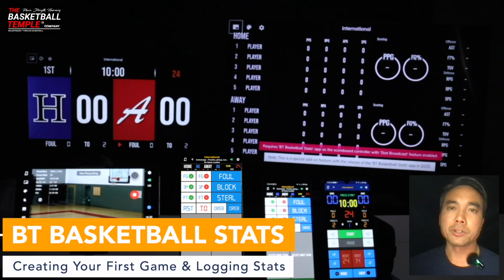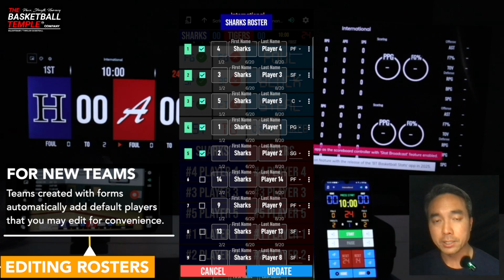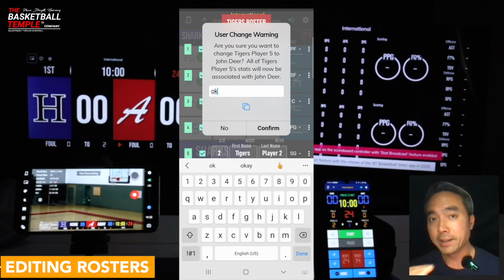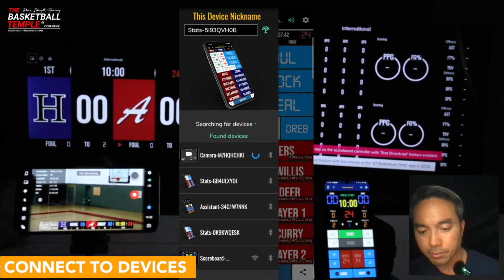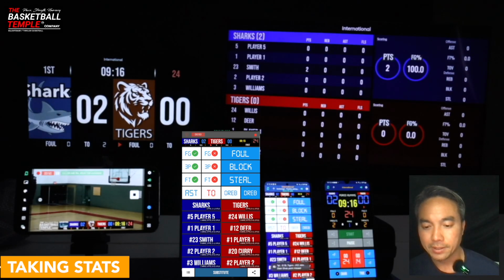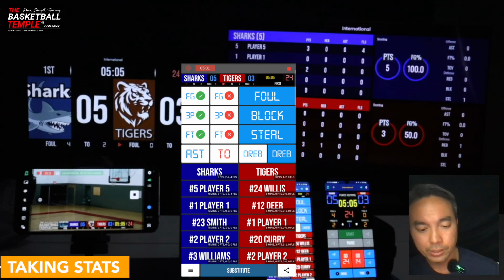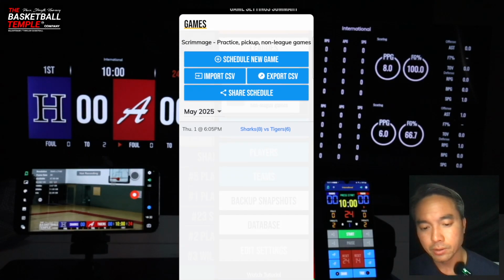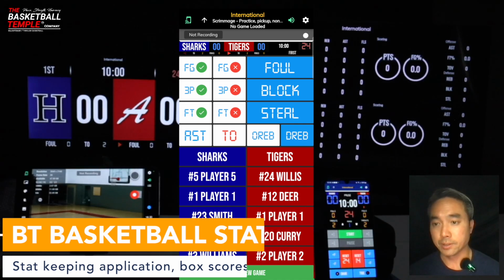Tutorial 1: Keeping Basketball Stats Basics - BT Basketball Stats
# BT Basketball Stats Available Now!
The app is fairly easy to learn on your own, but if needed here are detailed tutorials for reference.
## Video Timestamps:
00:00 Intro
00:20 Creating Teams Manually
03:33 Editing Rosters
09:40 Timer Controls
11:15 Connecting to Optional Devices
16:07 Taking Stats
21:26 Substitutions
23:40 Completing a Game
24:53 Box Scores and Share
25:46 Import and Export CSV
26:43 Viewing Season Stats
27:21 Backing up your data
27:42 Peer-to-Peer Local Data

Important Note - When using BT Basketball Stats with optional devices it is highly recommended to use a WiFi router (no internet required) for faster data syncs.

Also, when using BT Basketball Stats with extra optional devices, it will be the main controller.  BT Basketball Controller is not used within a system with BT Basketball Stats present.  If extra controllers are needed for time assistance use BT Basketball Assistant.

BT Basketball Stats is our new app for basketball stat that is packed with exciting features to bring your leagues to the next level.
# Live Game Stats
- Keep basketball stats live during games
- Creates game box scores and share as PDF
- Running game log of all stat events
- Optionally synchronize live to our scoreboards, camera (video), shot clocks for a full-fledged professional-like system

# Easy Interface
- Optimized stat keeping interface
- Multi-user stat keeping capability

# League Stat Tracking
- Organize multiple leagues and seasons
- Team rankings and stats
- Player rankings and stats

# Game Schedule Management
- Automatic game scheduler (share as PDF)
- Playoff seeding and bracket management (experimental)
- Organize teams by divisions for scheduling and playoffs

# Import and Export CSV files
- Save time!  Have teams email you rosters as CSV files and import into the app
- Export and own your data forever in a universally accepted, clear text format

# Connect & Synchronize to Basketball System
- Integrates seemlessly into the BT Basketball System of apps
- Synchronize to BT Basketball Scoreboard, Shotclock, and Camera

# Live Stats Overlays into Basketball Video
- Live stats feed into connected BT Basketball Camera apps (matchup comparisons, player comparisons, player stat banners on score overlay, offensive and defensive player of the game)

# Local Data and Peer-to-Peer
- Stores data locally and synchronizes peer-to-peer, currently data is not stored on the cloud
- Backup data snapshots for undoing and restoring snapshots in time

The BT Basketball Stats app was created by The Basketball Temple Company.  The Basketball Temple Company focuses on high quality basketball academies, basketball leagues, and technologies that are used to support those academies and leagues.  We open our technology to the public so everyone in the basketball community can experience the same technologies that we use within our institutions.